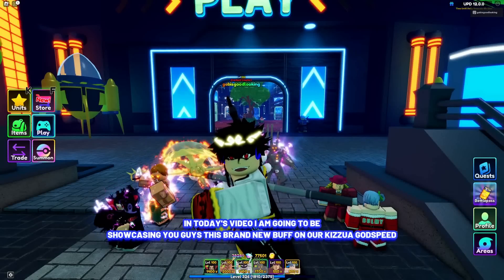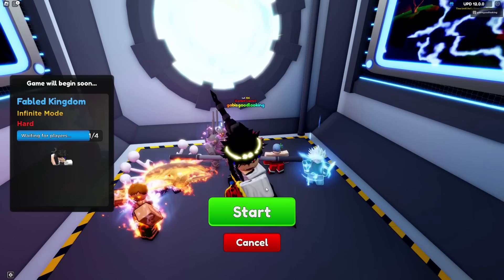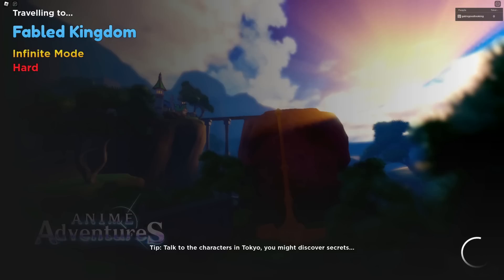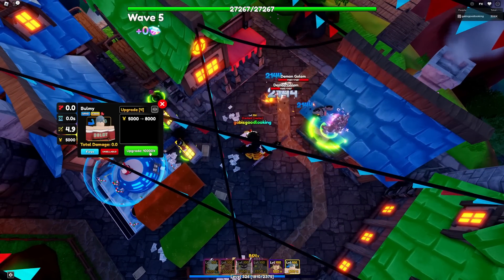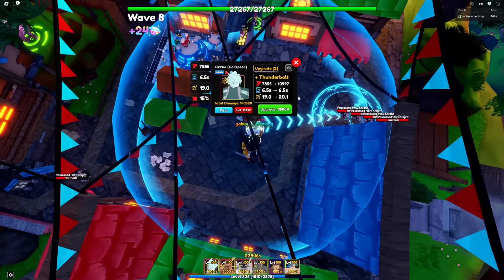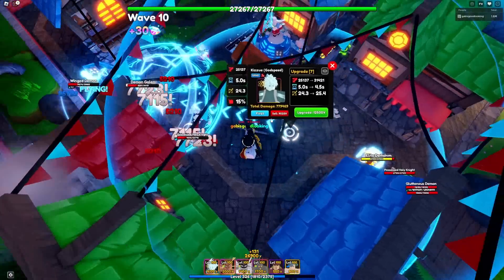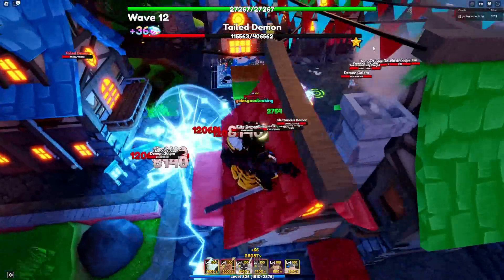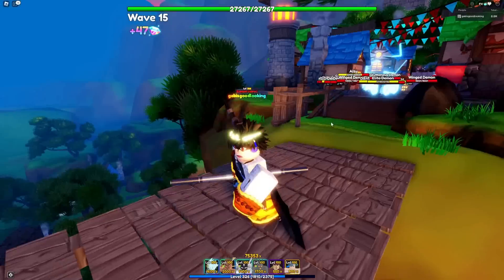Showcasing New Kizzua Godspeed Evolved BUFFED Is INSANELY Good In Anime Adventures Update 12!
Game Title: [🛸UPD] Anime Adventures

- Freezo, resurrected by his remaining army, has invaded Earth to seek revenge for his defeat! With intense training, Freezo returns even stronger, hellbent on destroying Earth and everyone on it. You must unite to take down this formidable foe and prevent the universe from falling into chaos!

- New Battle Pass: Ammo Hunt!
- A new battle pass has released, along with new units to collect! Progress through the battle pass by taking down enemies in any game mode!
- New Raid: West City: Freezo's Invasion!
- New Units!
- New Limited-Time Event Units!
- New Daily Missions!
    - Navi has missions everyday that can be completed to help you evolve units!

- New Battle Pass: Ammo Hunt added with new rewards!
- New Units!
- New Daily Missions! Talk to Navi for daily missions that can be completed for evolve items!

Some balance changes:
- Sukuno damage buffed by 50%